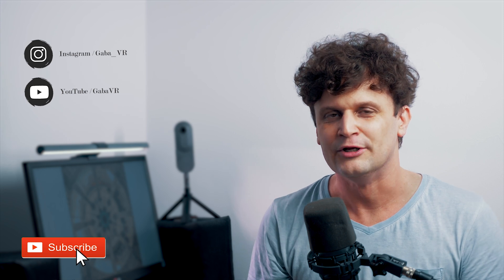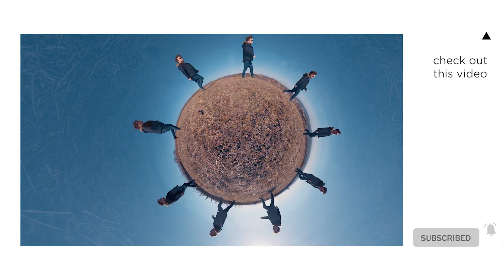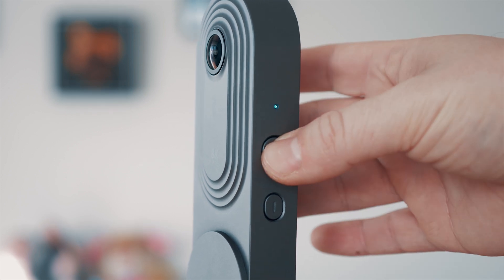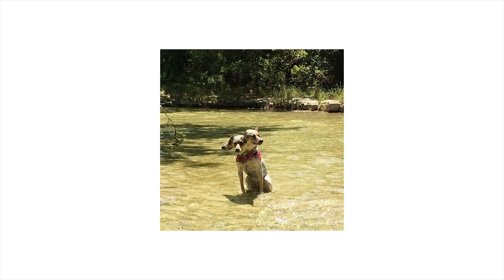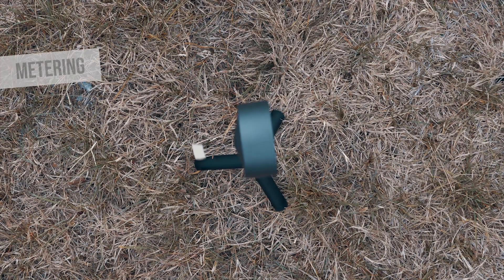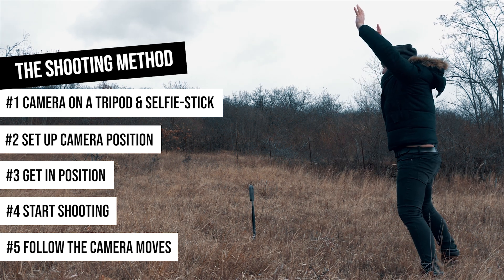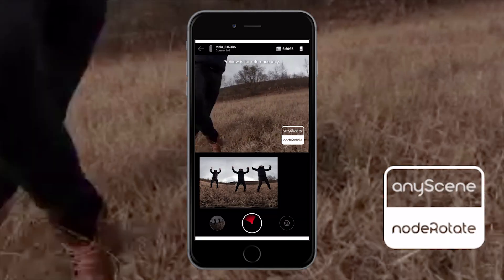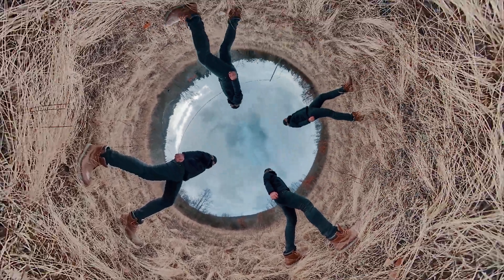How to CLONE yourself IN CAMERA? | Clone effect without editing or post-production | Gaba_VR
Clone effect is very popular in photography and videography, but in most of the cases it needs multiple shots and some editing in post. In this video I show you how to create this effect without having to edit anything or use any further apps to create it with the power of AI. With this technique your clone effect will be created in-camera, while shooting only one single 360 photo.

To do this, I will use a special 360 camera, called Trisio Lite 2, which is a special one-lens camera with a rotating tripod mount.

Trisio Lite 2 Virtual Tour 360 Camera is now ON SALE:
Save $59.85
End date: Aug 28 11:45 PM PDT

0:00 Introduction
1:13 About Trisio Lite 2 camera
2:12 Shooting Method
3:45 Shooting Tips
5:01 Saying Goodbye